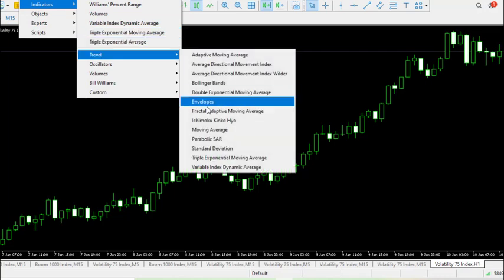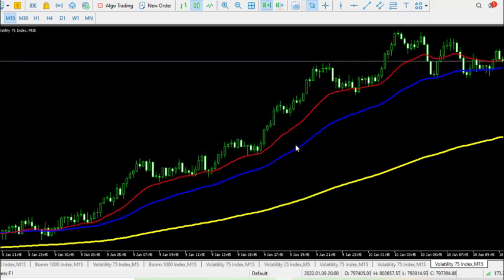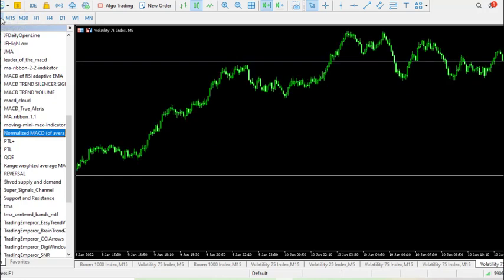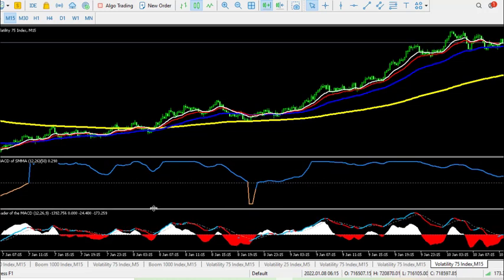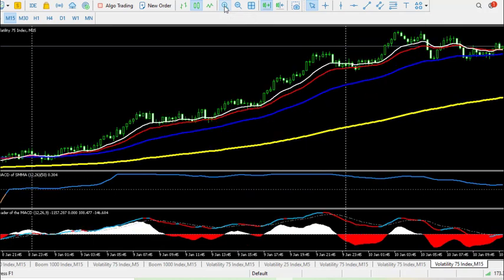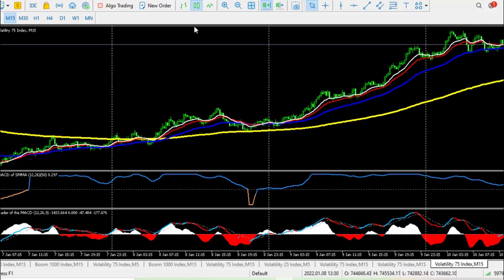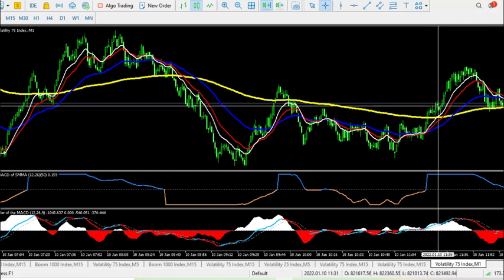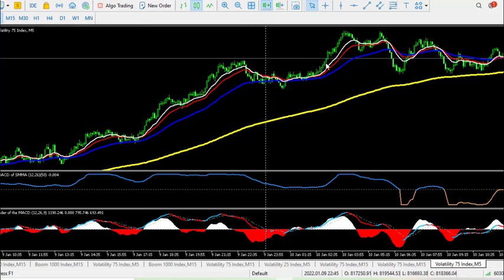100% NON REPAINTING PIPS COLLECTORS FOREX TRADING STRATEGY---MT5